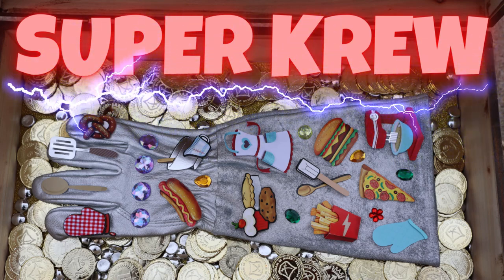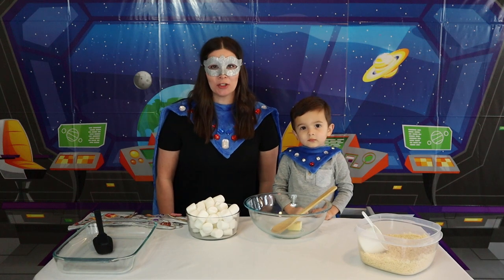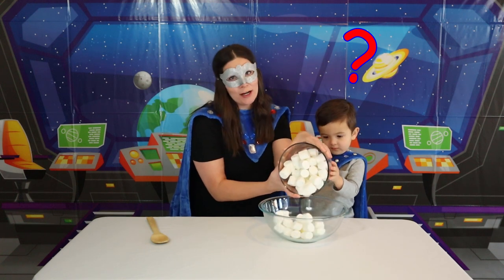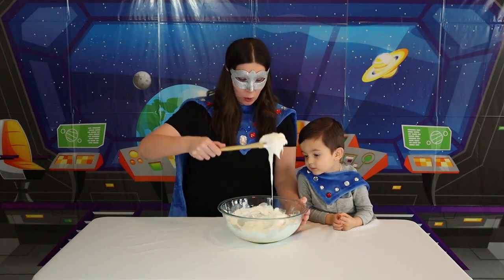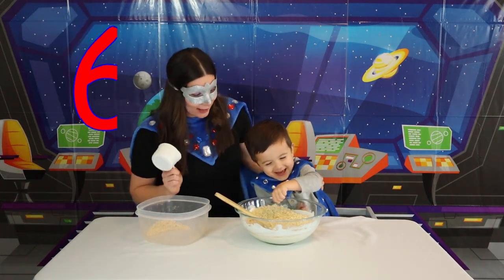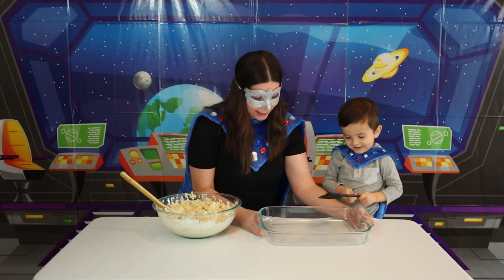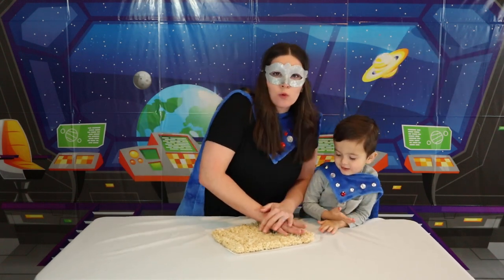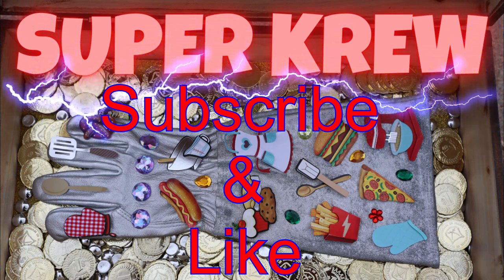Cooking Rice Krispie Treats | Super Mom With Super Kid | Toddler & Kids Cooking Adventure Fun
Super Mom joined Super Kid and has the Super Cooking Glove! Mission is to Cook Rice Krispie Treats. Are you ready to join the Super Krew in this New Cooking Adventure?